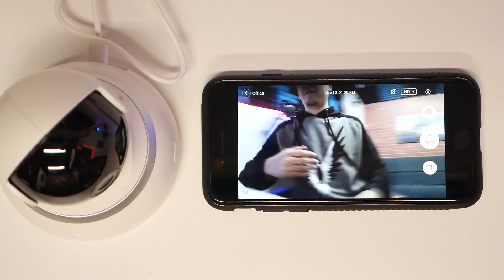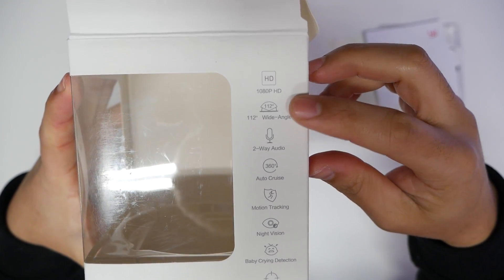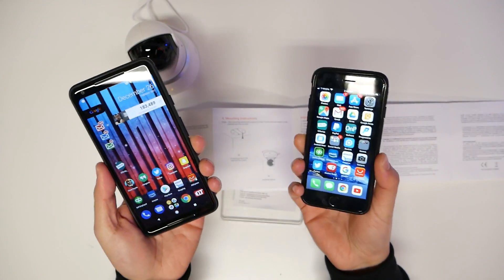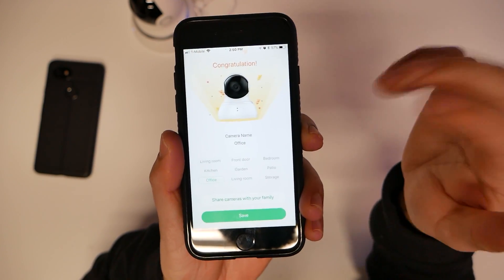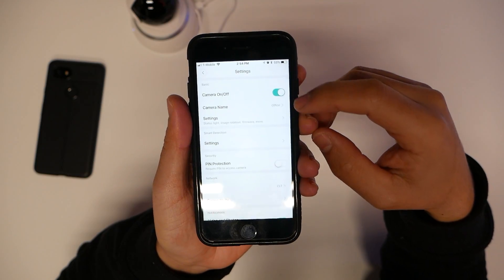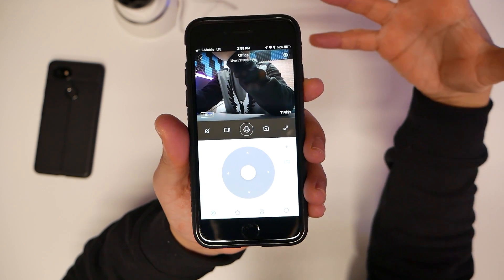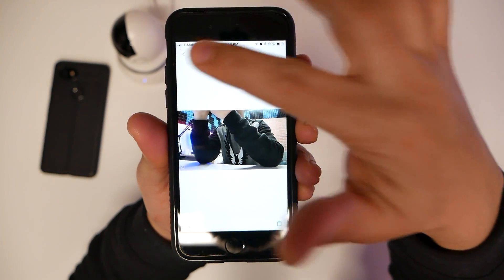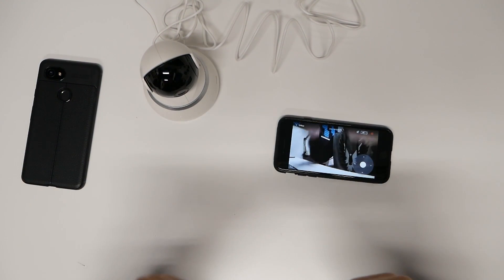Yi Dome: 360 Rotating Security Camera that works!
This is a all in one home security camera at such a low price, I tested the sound, video and app quality and they work excellent!

Yi Dash Cam

3. All in 1 Portable Charger

9. Mid Tower PC Case